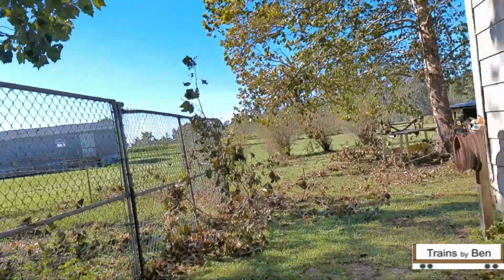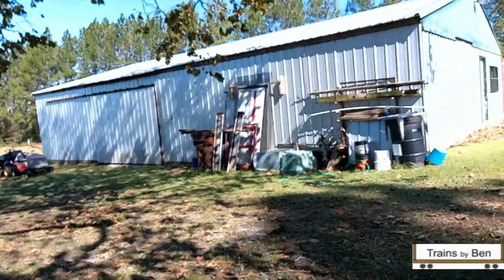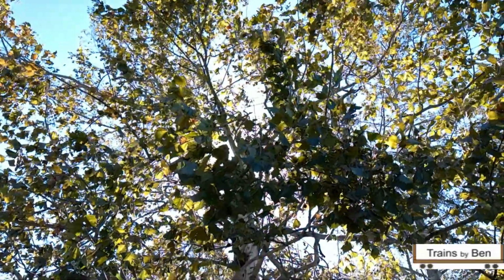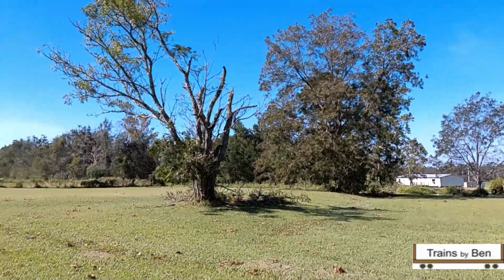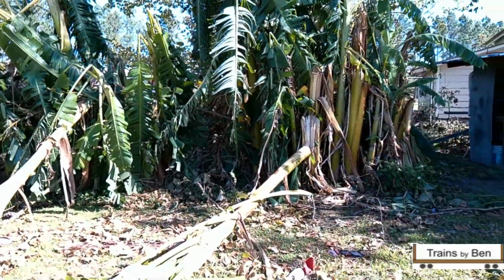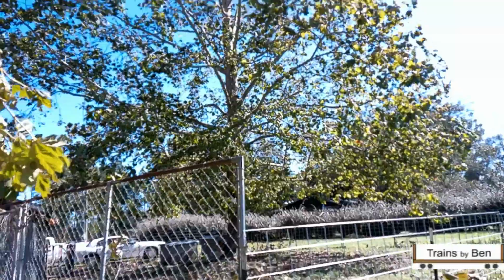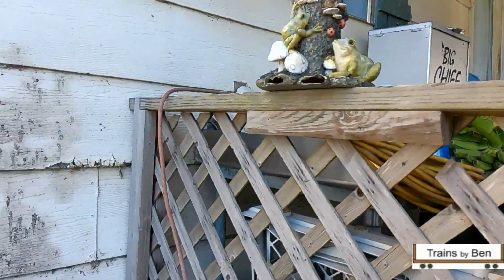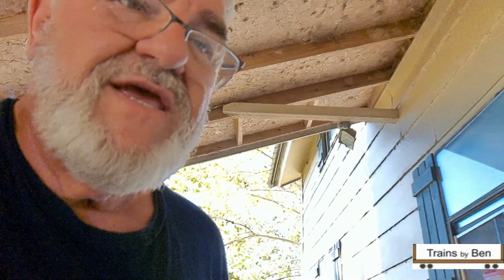2024 Helene Storm Damage At Our House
This was a walk around the yard on Saturday 9-28-24. Storm came in about midnight. We went to Jacksonville, Fl to our sons house the night of the storm. Came home on Friday, started generator and hooked up both refrigerators. Had no power or water for 6 days, Internet came back up 8th day. At night we swapped power to AC units to sleep. Drove 50 miles to youngest sons house for water and showers. Had to get gas for generators 45 miles away in Thomasville Ga. We continue to have people in the Valdosta surrounding areas without power. Thanks to all the restoration crews and everyone involved in restoring power, homes, businesses and displaced people who had losses during the storm Helene.